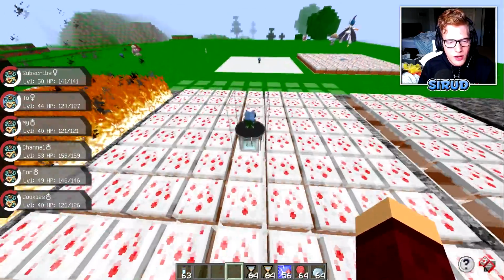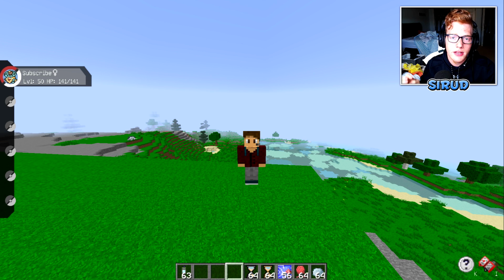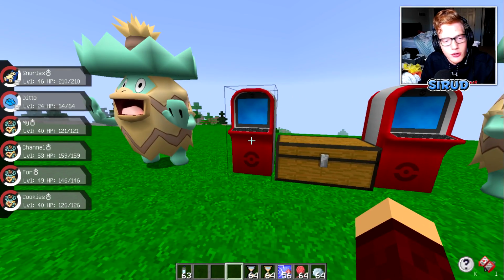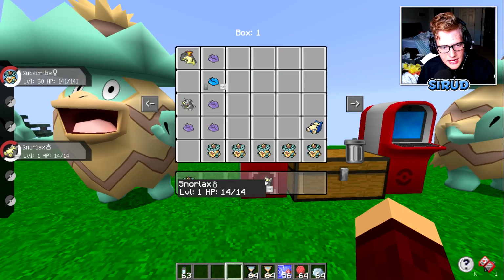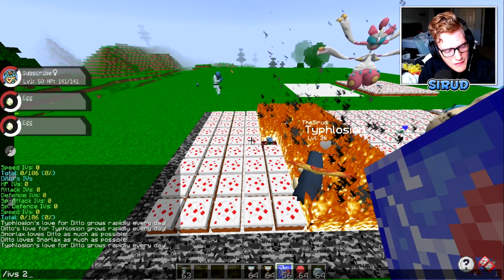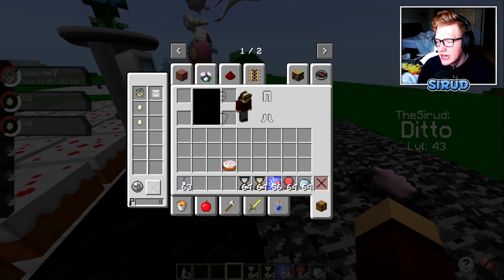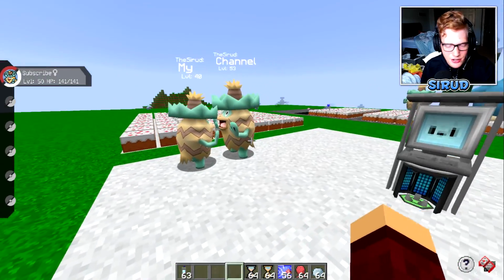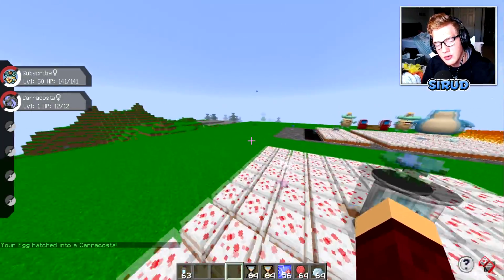HOW To BREED ANY POKEMON IN PIXELMON! - Pixelmon 6.2.1 Breeding Update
Welcome back ladies and gentlemen to a brand new video!

Today, I will be doing a tutorial on how to breed pokemon in pixelmon! In this video, I discuss every different aspect of breeding, from ranch blocks to ranch upgrades, to destiny knots to everstones. I actually learned a lot in doing this tutorial so I hope I taught you guys a lot as well.